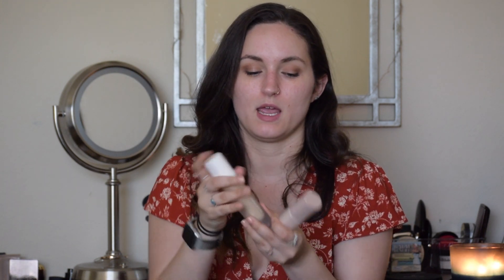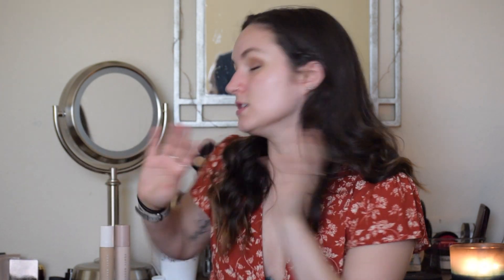Fenty Beauty First Impressions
Hey guys this is my honest first impressions of the new Fenty Beauty line, hope you like this video!!

Products mentioned:

Pro Filter Instant Retouch Primer
Pro Filter Soft Matte Longwear Foundation
Match Stix Trio
Killawatt Freestyle Highlight Duo
Eco Tools Perfecting Blender Duo